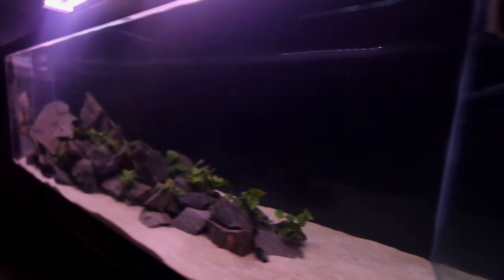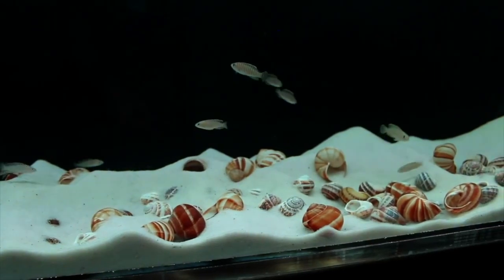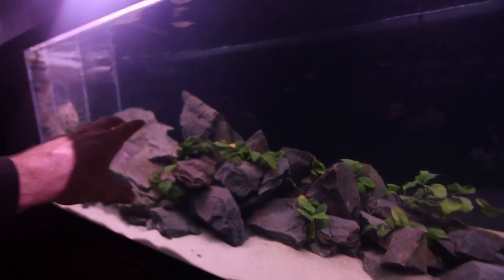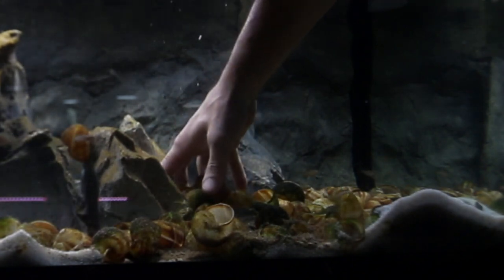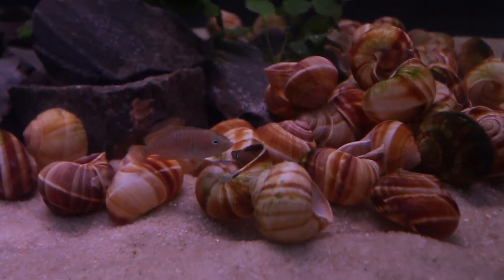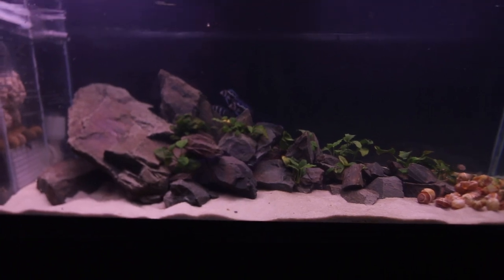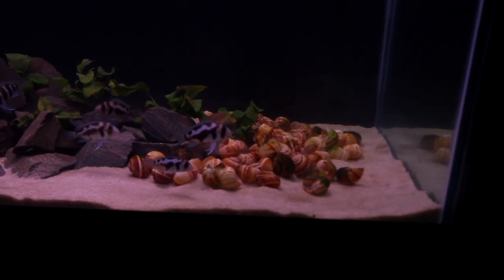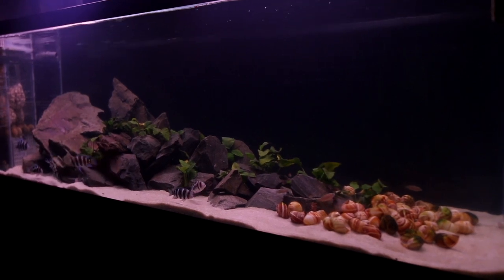I added all the fish to CICHLID aquarium!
The king of diy adds african shell dwellers and frontosa to the lake tanganyika fish tank!